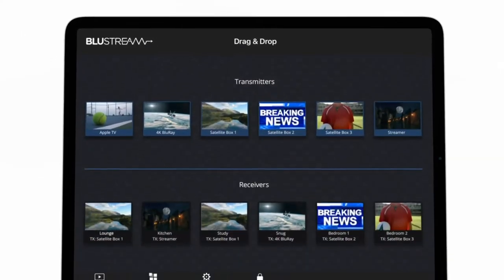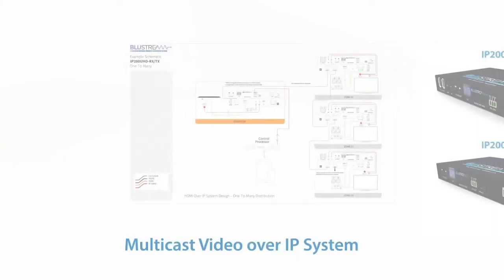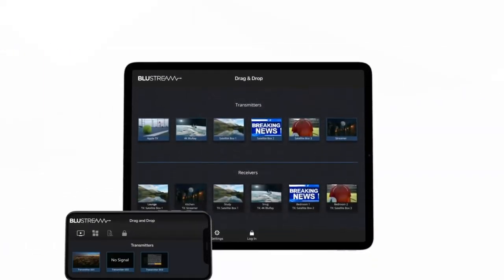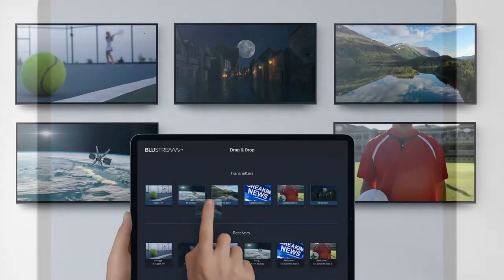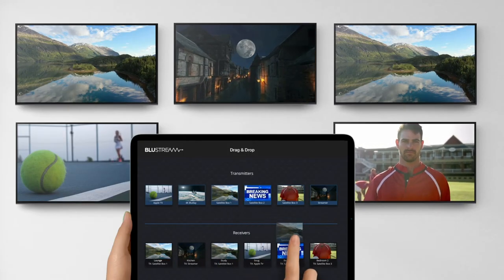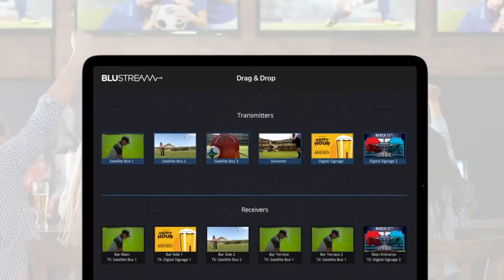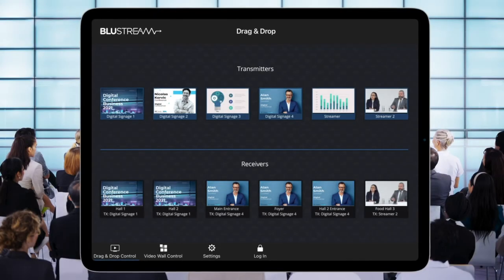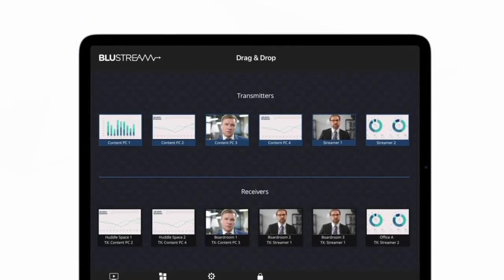Drag & Drop TV - The simple and intuitive way to control your Multicast Video over IP system.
Intuitive 'Drag & Drop' source selection from Blustream with video preview feature for active monitoring of system status.